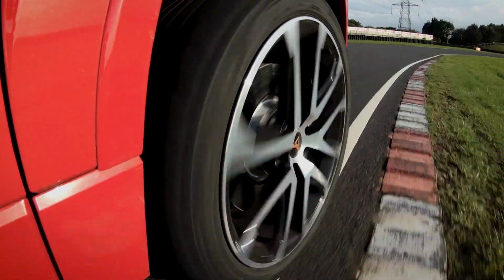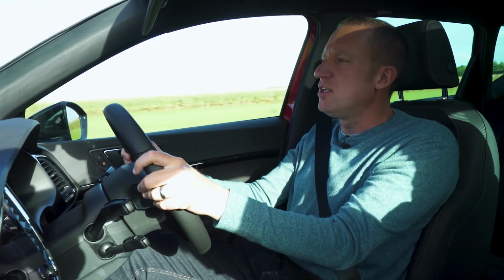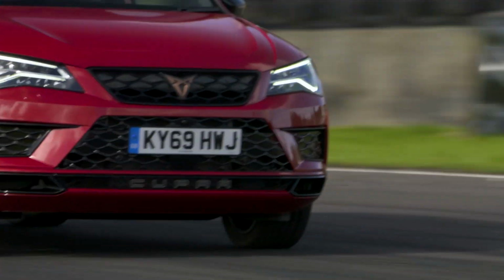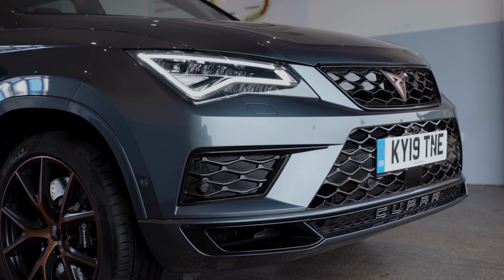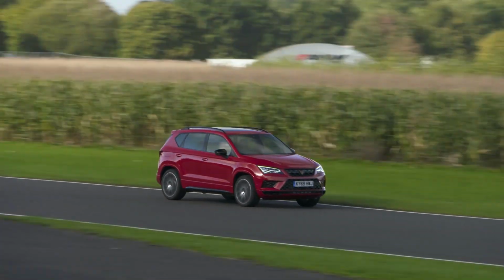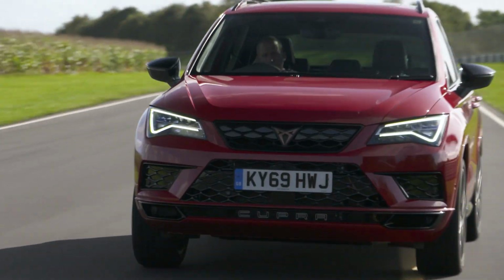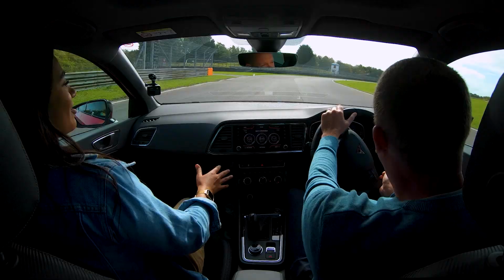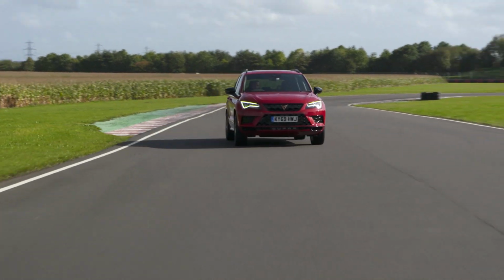Promoted | Hands-on with the CUPRA Ateca | What Car?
Ever since the CUPRA Ateca was revealed, there has been considerable buzz about this intriguing new brand and its first performance SUV.

Our road test team have spent plenty of time behind the wheel, but what do our Autocar and What Car? readers think of this pace-setting model?

We invited a mix of hot-hatch owners with growing families, and SUV owners looking for something practical and fun, to Castle Combe.

With former rally driver turned rallycross commentator Andrew Coley on hand to help our readers push the limits, they had the chance to learn what the CUPRA Ateca can really do.